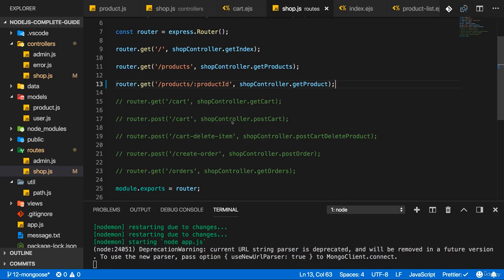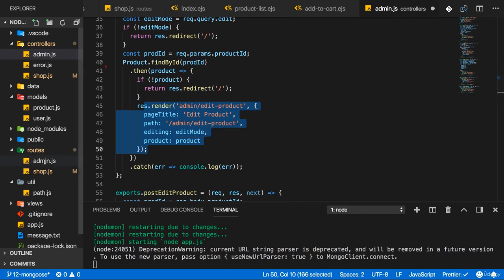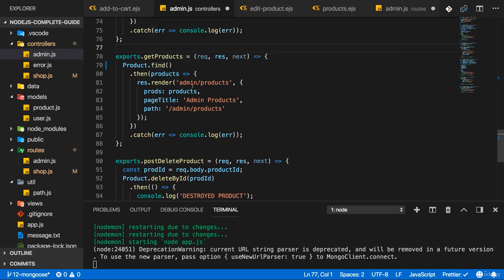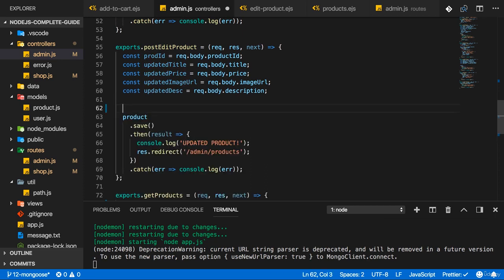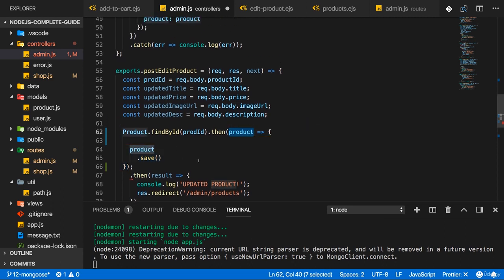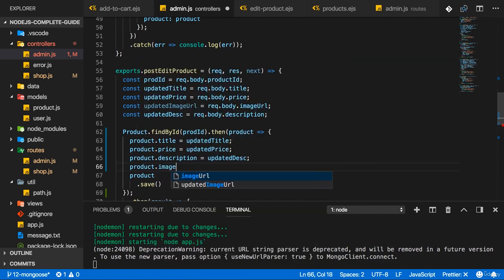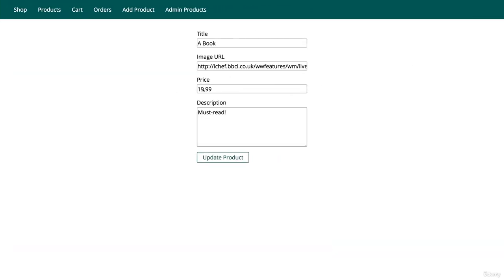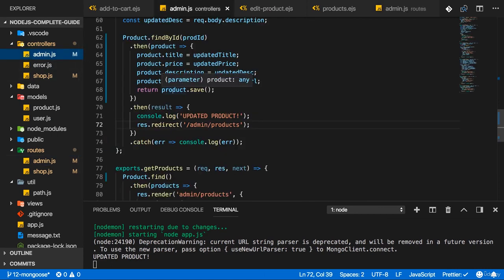Update data in Mongodb | Mongoose | NodeJS The Complete Guide MVC, REST APIs, GraphQL, Deno